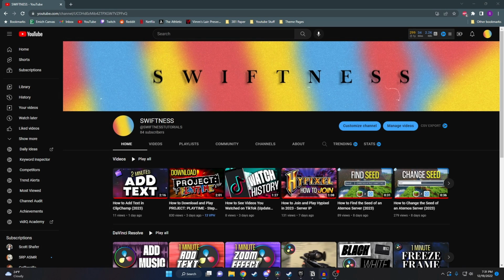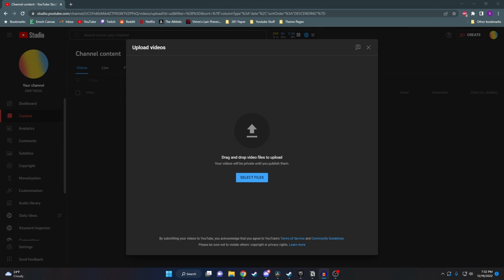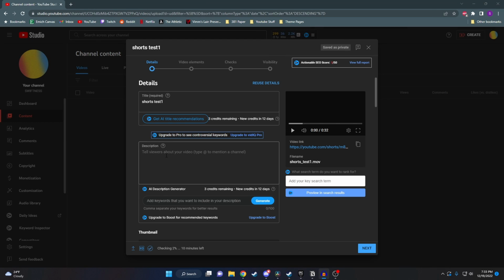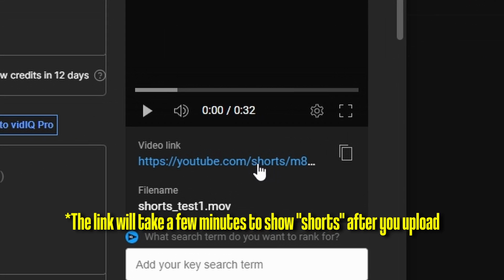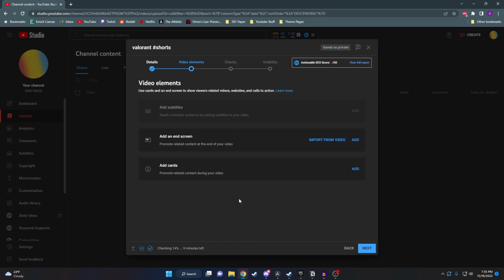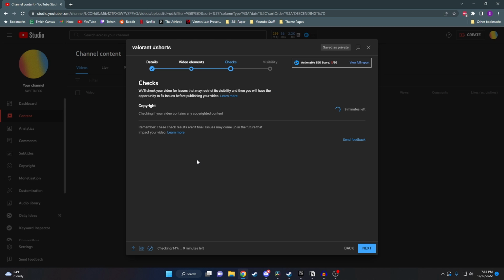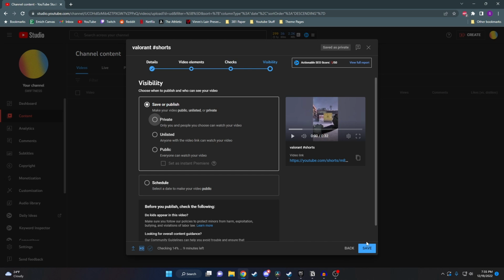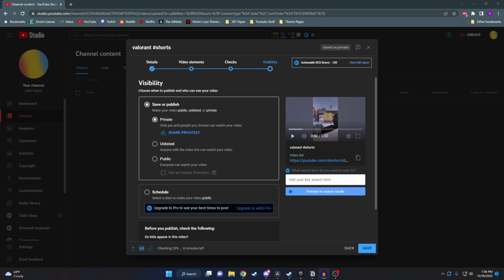How to Upload YouTube Shorts From PC or Mac - 2025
In this video I show you how to post YouTube Shorts from a desktop computer (PC/Laptop/Chromebook/Mac/Macbook)!

It's a similar process to upload as a normal Youtube video but there are some important differences.

- SWIFTNESS